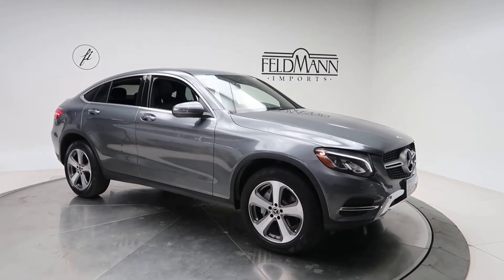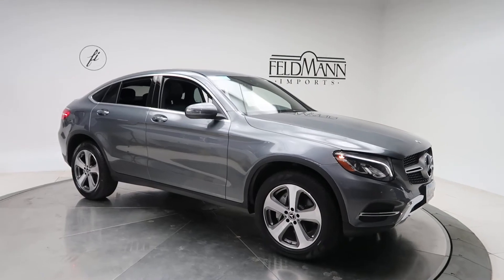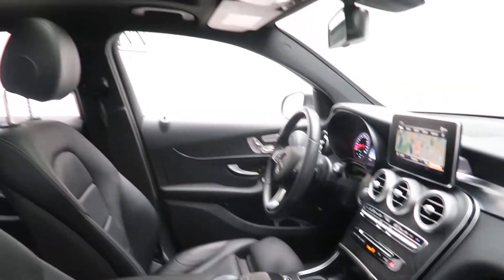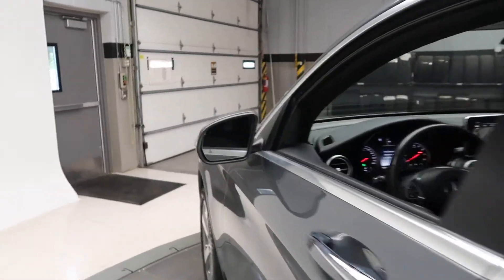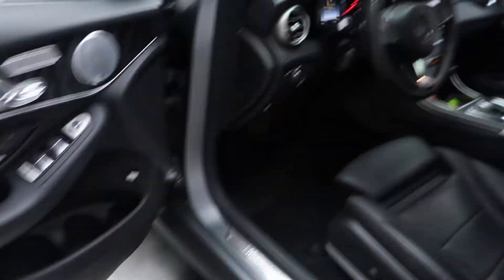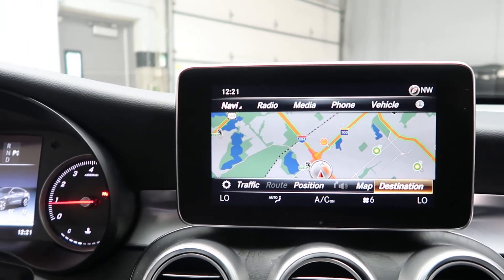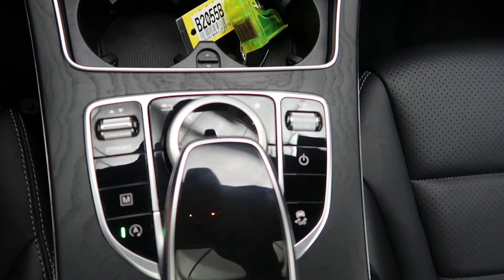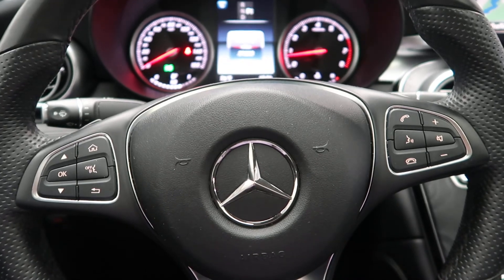2018 Mercedes-Benz GLC 300 Coupe 4MATIC® - For Sale B2055B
Take a look at the 2018 Mercedes-Benz GLC 300 Coupe 4MATIC® now available at Feldmann Imports. For more information including pricing and availability, please visit us